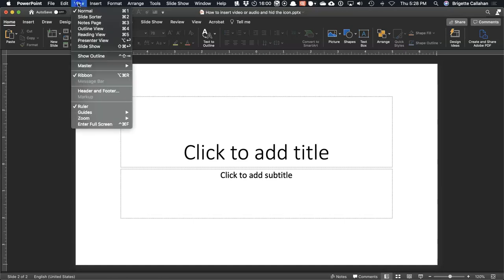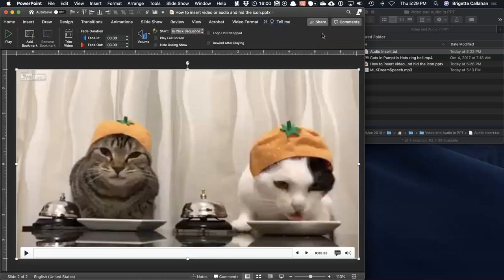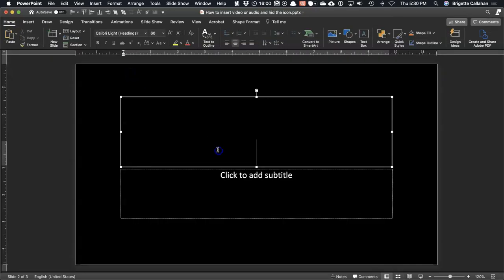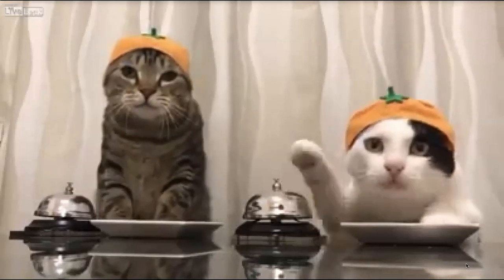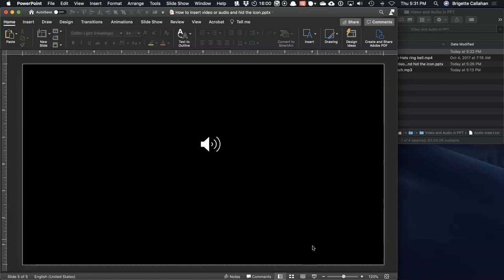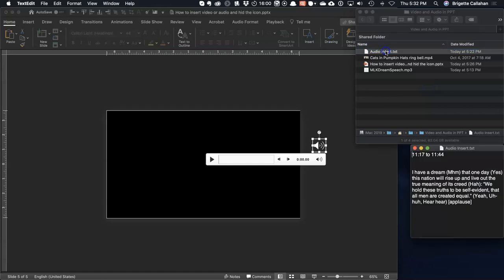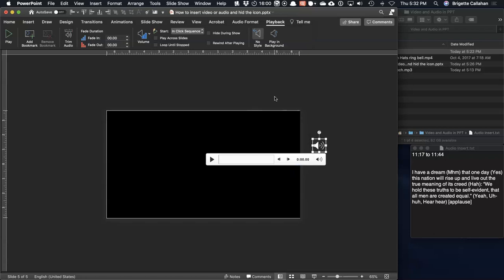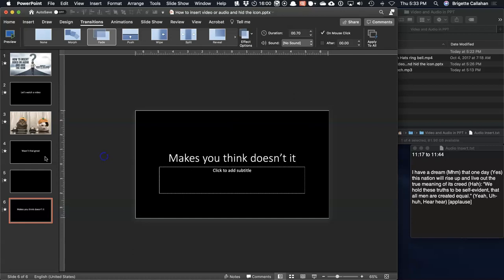How to insert video or audio and hide the icon